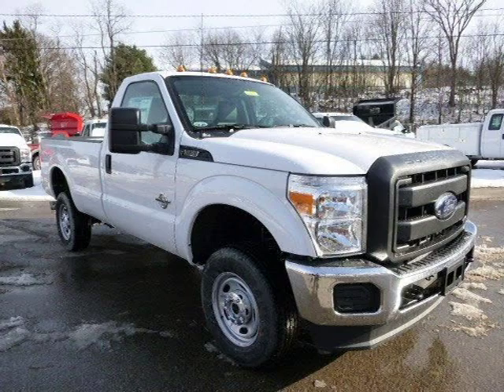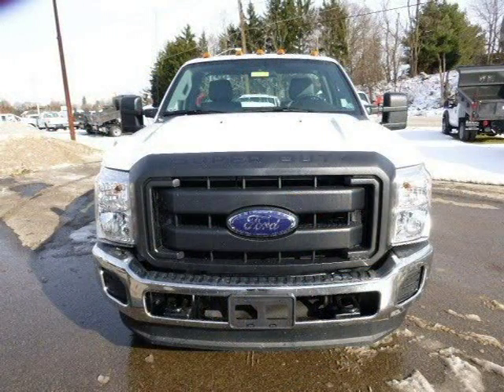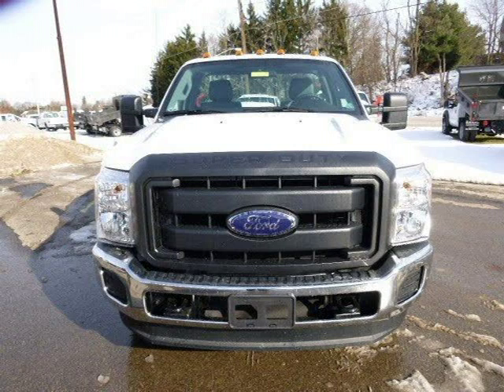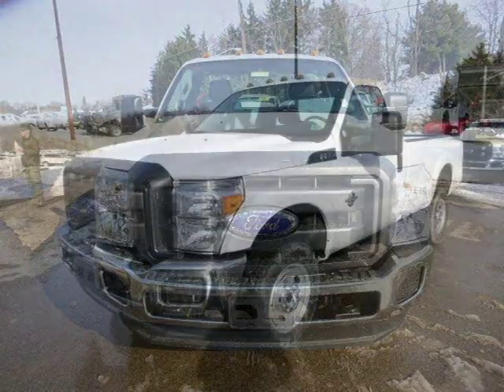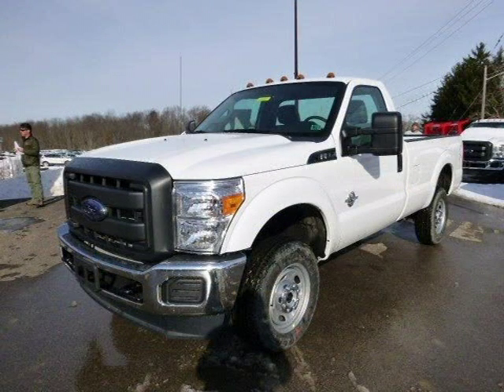2014 Ford F-350 Pittsburgh Wexford Cranberry PA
Baierl Ford
540 S Main St, Zelienople PA 16063

Price: $ 36,916
Mileage: 2
Trim: XL
Ext. Color: Oxford White
Int. Color: Steel
Transmission: 6-Speed Automatic
Engine: 6.7L V8 32V DDI OHV Turbo Diesel
Doors: 2
Stock #: FLZD667
VIN: 1FTRF3BT0EEB05811
Description: